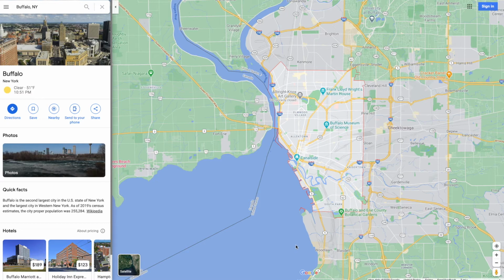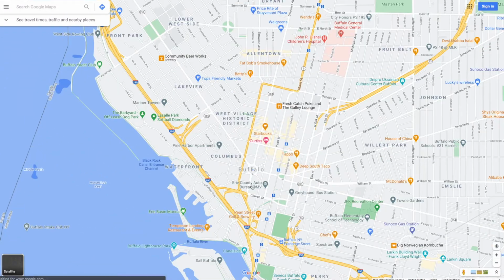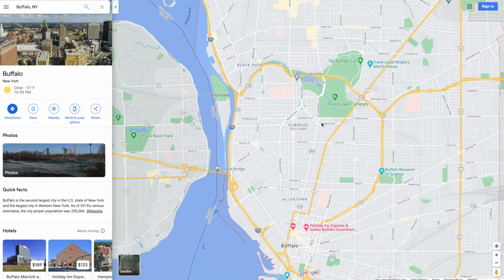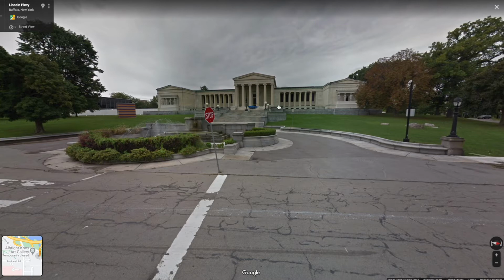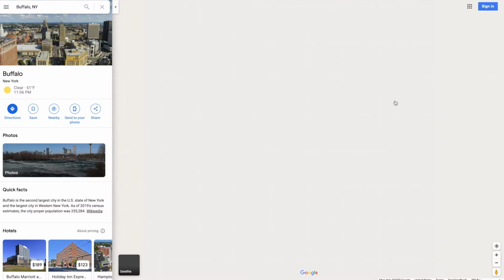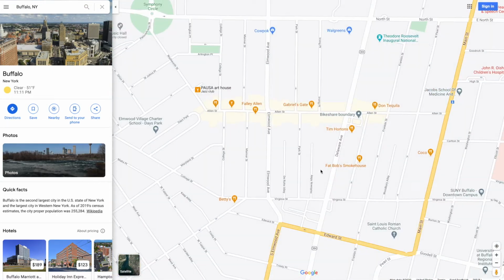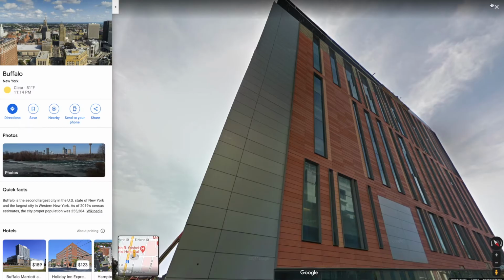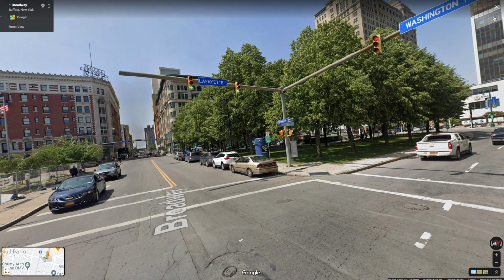Buffalo NY: a Streetview Tour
In this video, the DC Show gives you an in-depth view of Buffalo's streets using Google Street View. Buffalo NY is an intricate city with many neighborhoods, and its difficult to learn them all without a street view guide like this one!